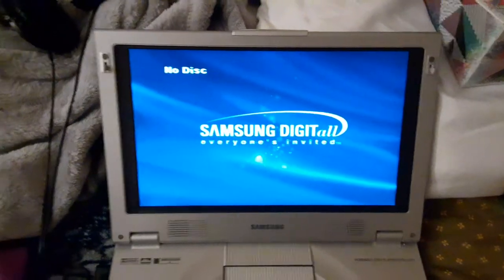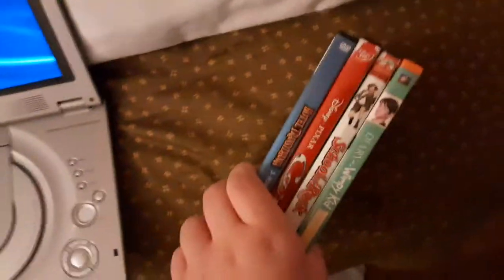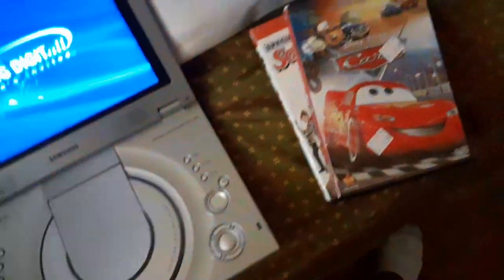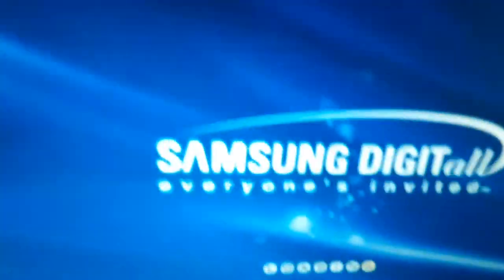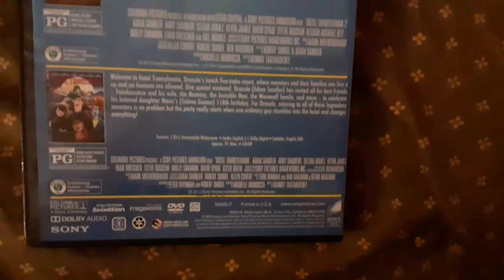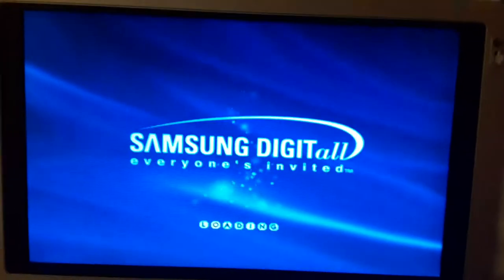testing my Samsung portable DVD player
hi everyone this is EthantheSonicfan here and today and we testing out my Samsung DVD player that I got for Christmas and I requested Blake the SpongeBob and YouTube fan to do his Blu-ray player testing video and he accept the request so I'll be test out for DVDs on my Samsung portable DVD player and this video is totally for Blake the SpongeBob and YouTube fan and if you're going to my channel make sure you subscribe like and comment and hit that post on notification Bell.